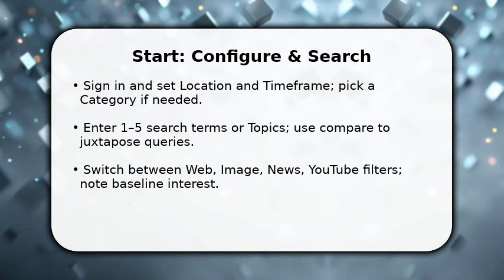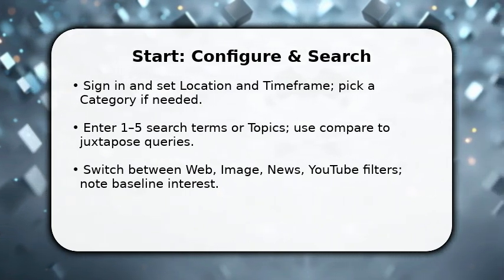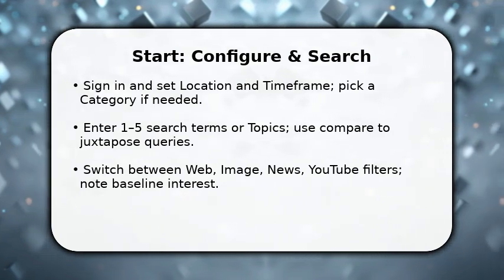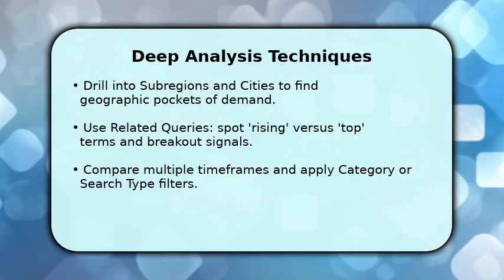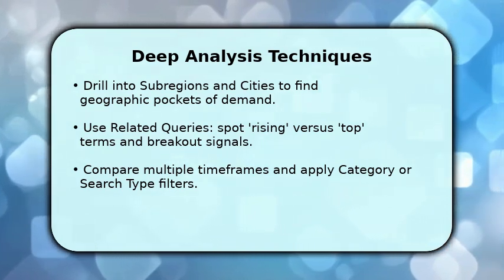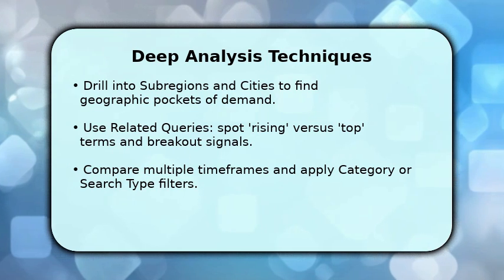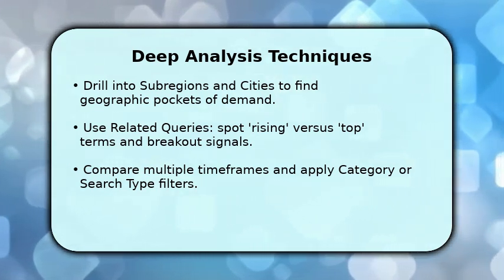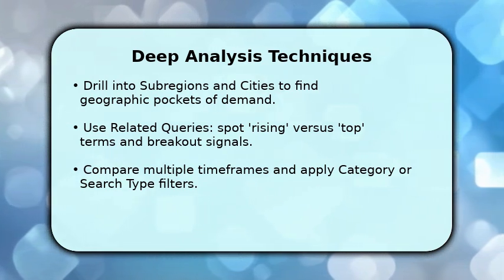How to Use Google Trends Effectively - Full Guide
Dive into the world of Google Trends and unlock its full potential for research, market analysis, and competitive intelligence. This comprehensive guide will walk you through understanding trend data, interpreting search volume insights, pinpointing regional interests, comparing keyword performance across industries, and much more.